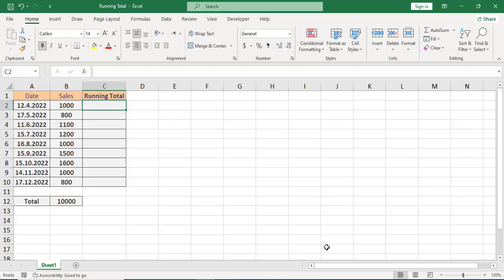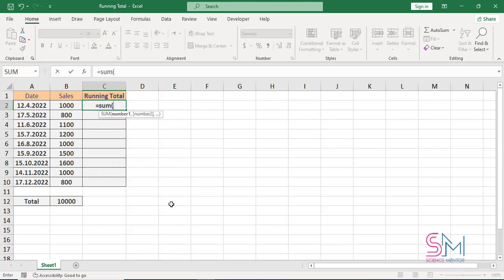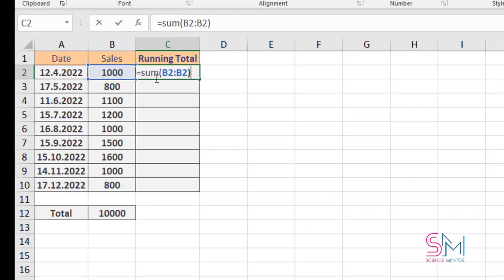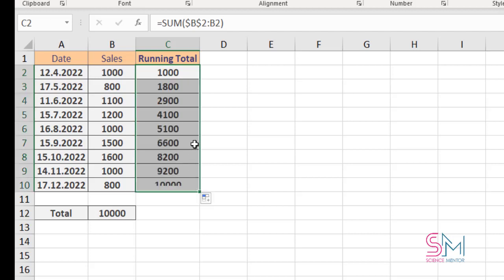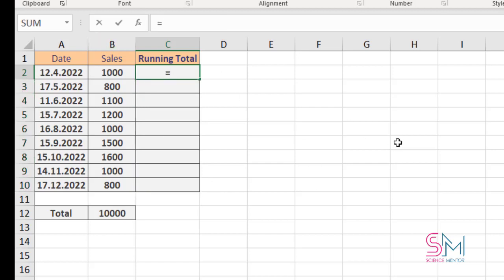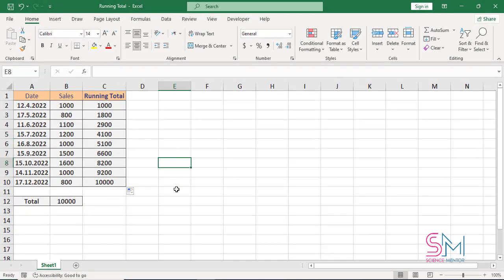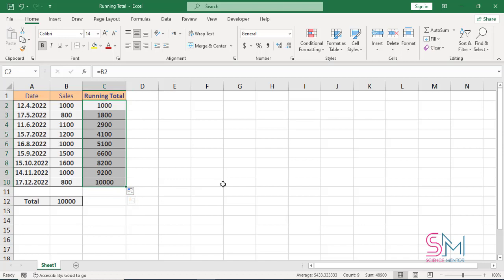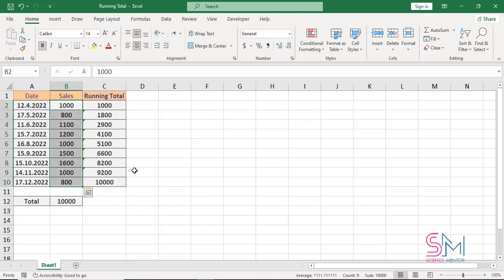Running Total and Cumulative Sum in Excel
A running total, or cumulative sum, is a sequence of partial sums of a given data set. It is used to show the summation of data as it grows with time. In this tutorial you learn how to use Running Total to calculate cumulative sum in Excel.